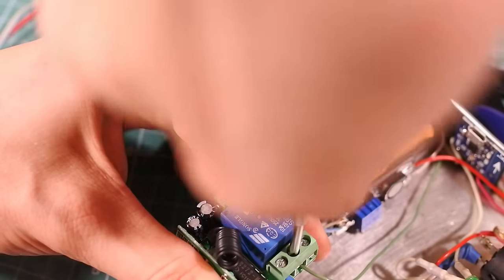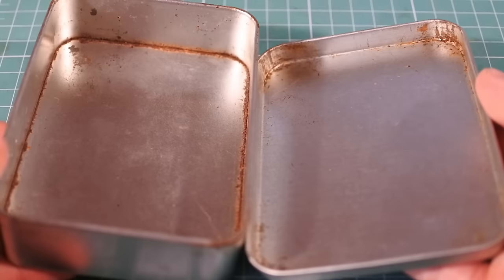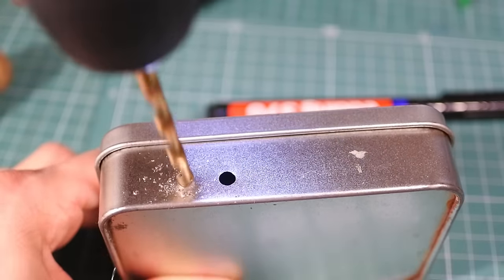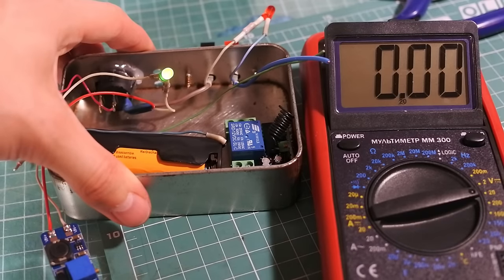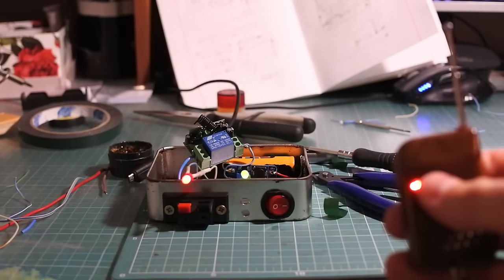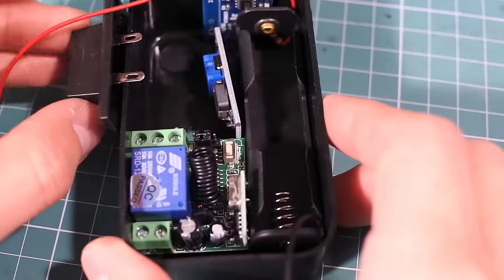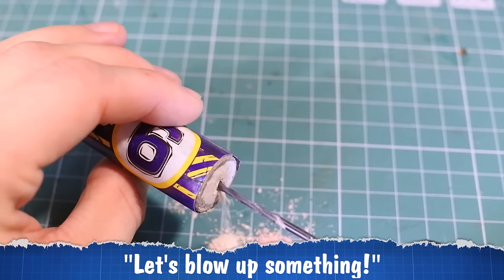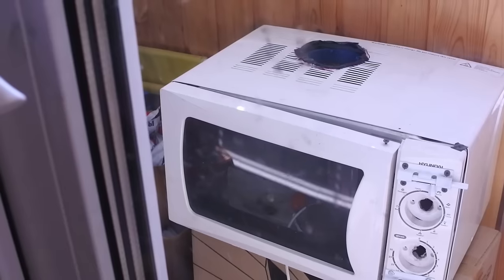DIY DETONATOR, or radio control switch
This project is about how to make detonator for distant ignition of some pyrotechnics, of course for safety! And fun. This device based on radio controlled switch, I just add some power and fuse - nichrome wire. This device can ignite black powder or Bickford wire. I will use it for my next projects and handmade pyrotechnics.